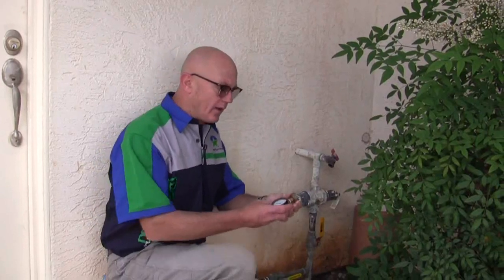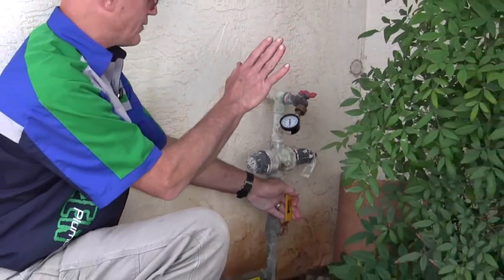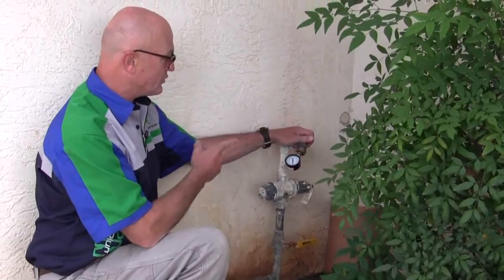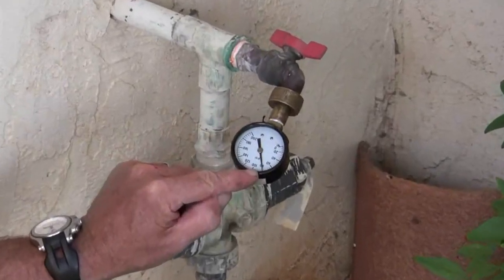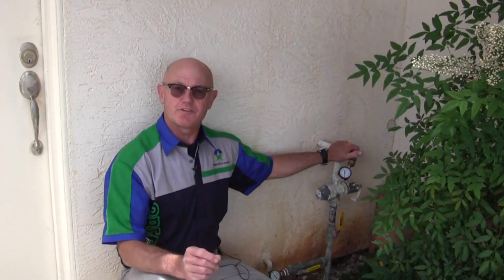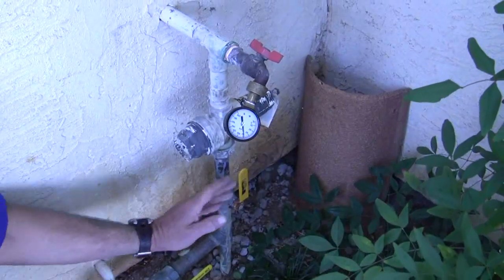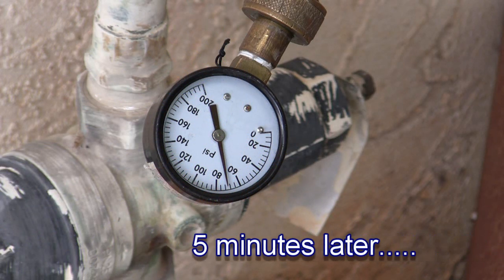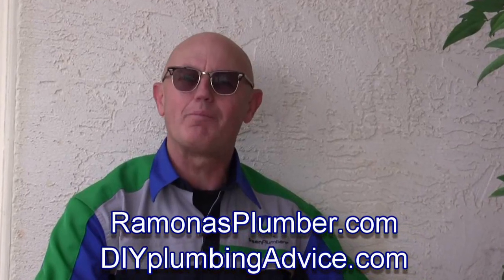How to check for hidden leaks in your plumbing.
This video shows you how to test if your home's plumbing has a leak somewhere in the system.

Leaks waste water and cause serious damage, especially where you can't see them. Many leaks can also be of a small enough quantity that you would never notice them on your water bill. Small leaks can become big ones (big expensive ones!).

Greg demonstrates a very easy way to check for leaks by using an inexpensive pressure gauge (less than $10 at the home center).